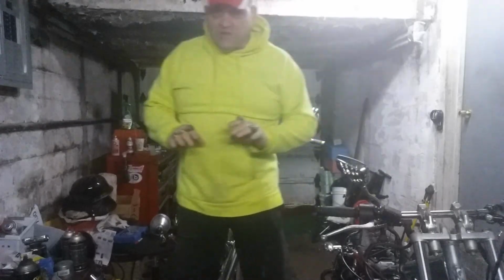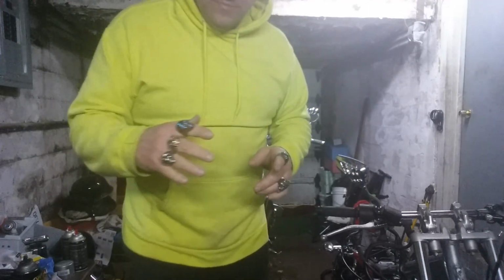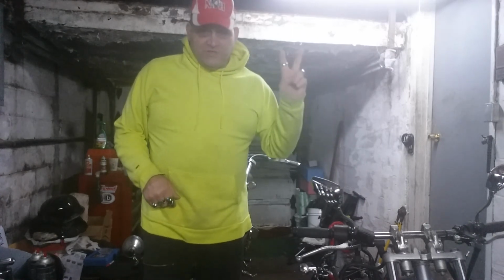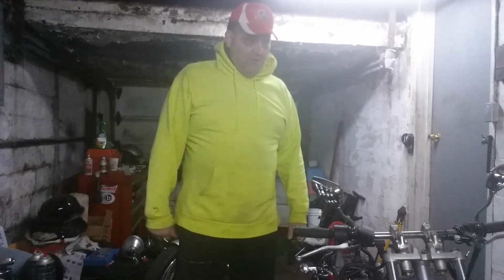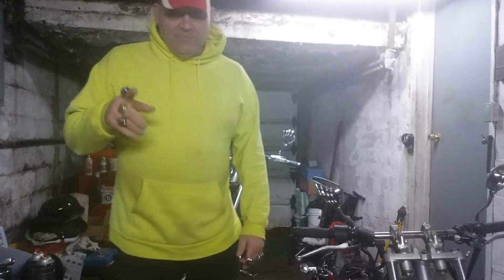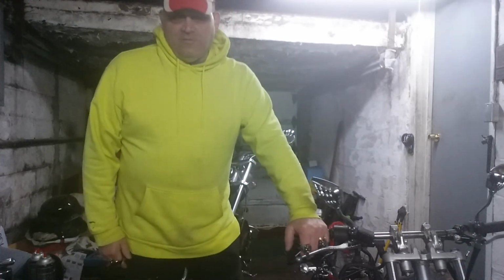Biker hand signals and passing a motorcycle club.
What to do when you need to pass another motorcycle group of riders.